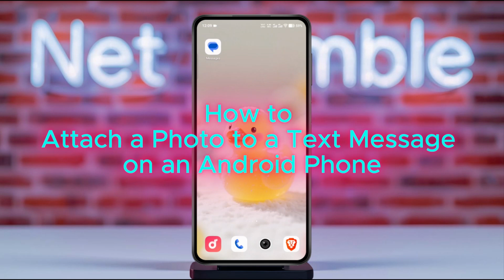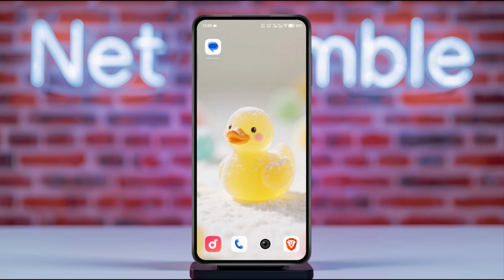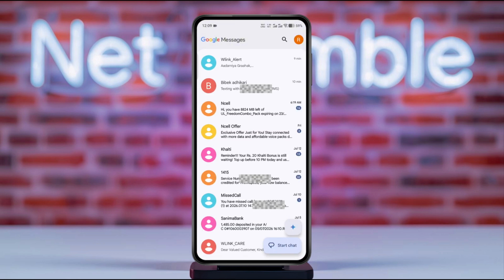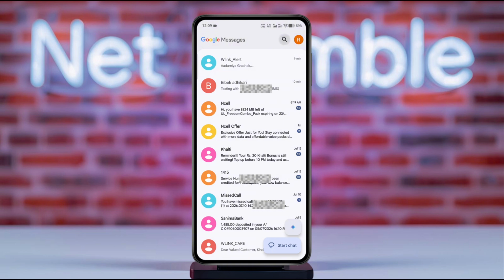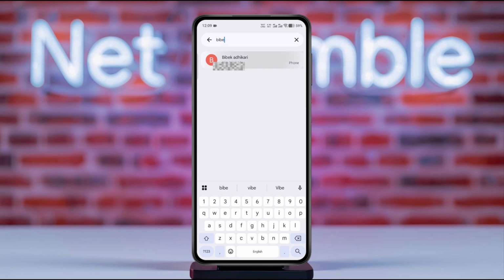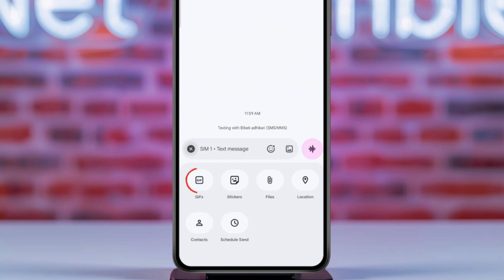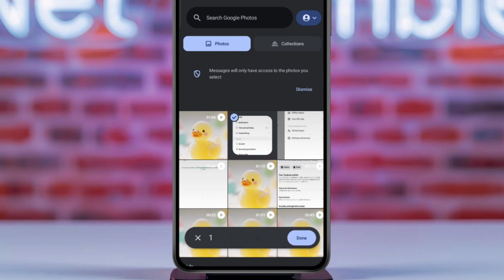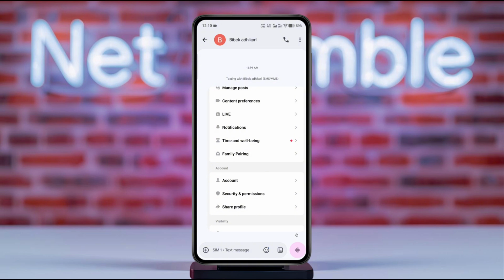How to Attach a Photo to a Text Message on an Android Phone.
**How to Attach a Photo to a Text Message on an Android Phone** with this quick and easy step-by-step tutorial. Learn how to attach a photo to a text message on an Android Phone using the Messages app in just a few simple steps. Whether you're sending a picture through SMS or MMS, this guide has you covered.

In this video, you'll discover how to attach a photo to a text message on an Android Phone, send photos in Android text messages, use the Android Messages app to share images, and manage photo attachments with ease. You'll also learn an Android phone messaging tutorial to quickly send pictures to your contacts.

**Timestamps:**
0:00 Introduction
0:20 Attach a Photo to a Text Message